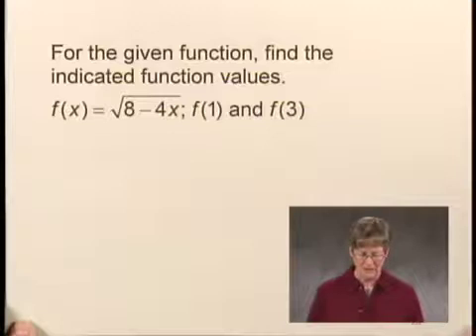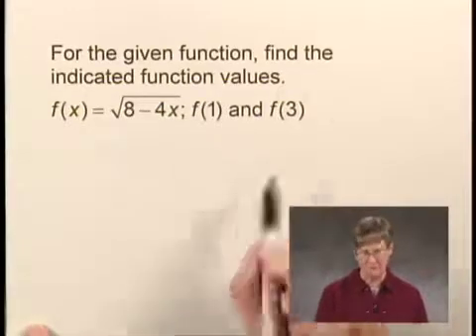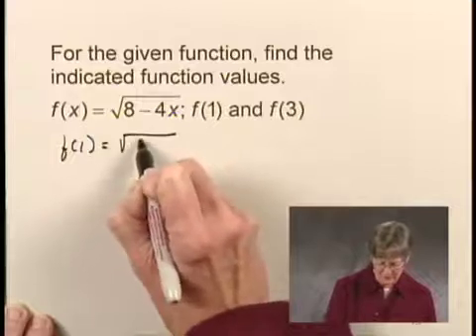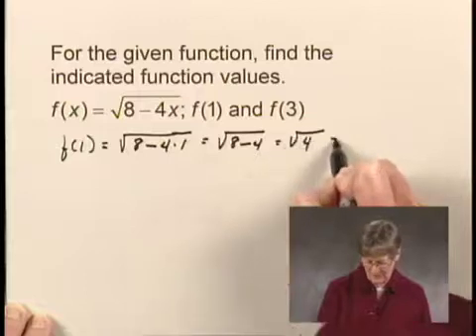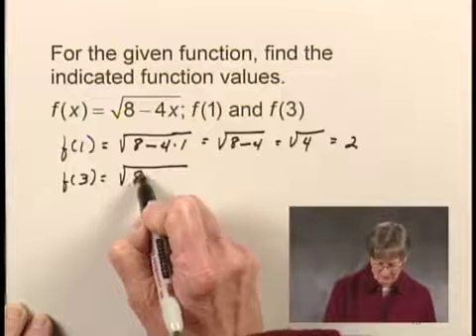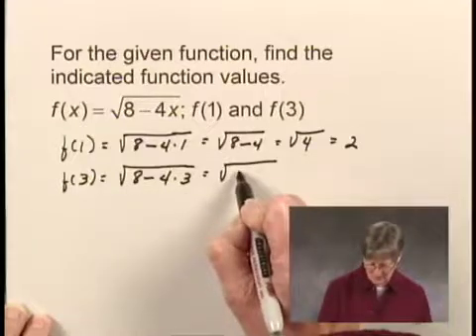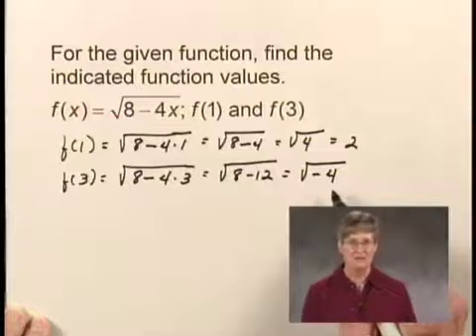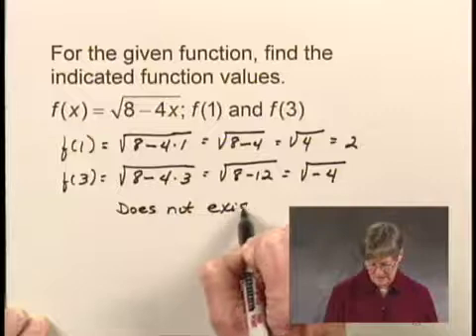Intermediate Algebra Ch6 Ex2